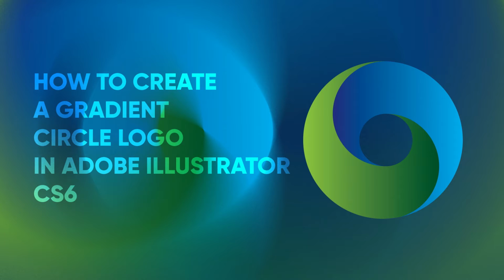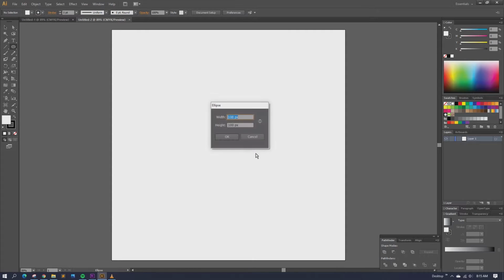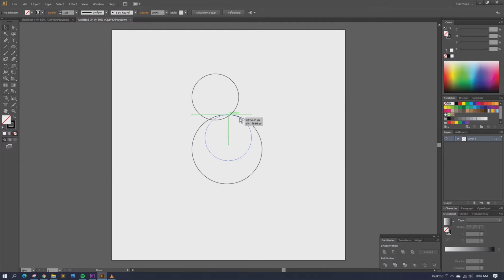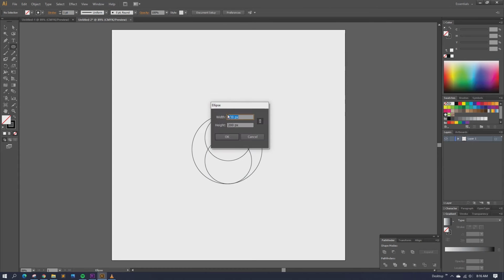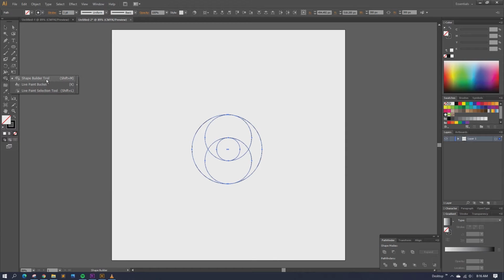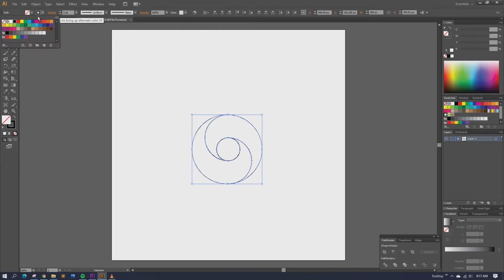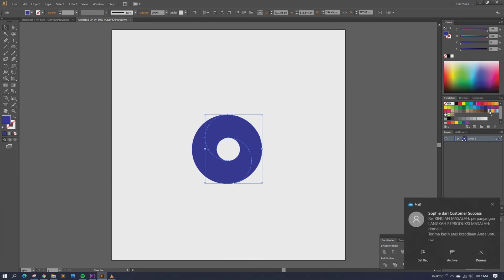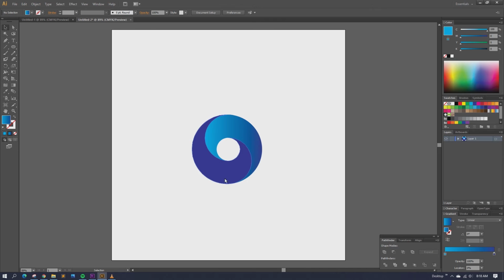How to Create a Gradient Circle Logo in Adobe Illustrator CS6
Basic Tutorial - How to Create a Gradient Circle Logo in Adobe Illustrator CS6